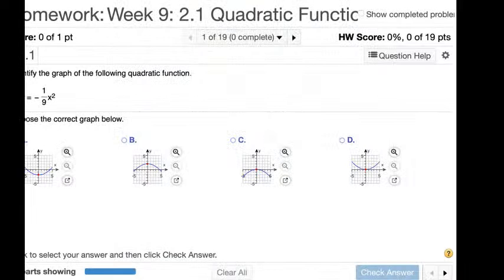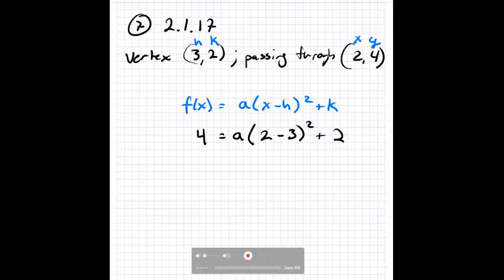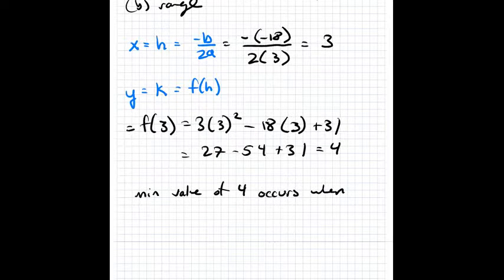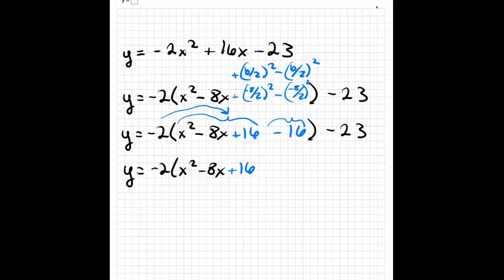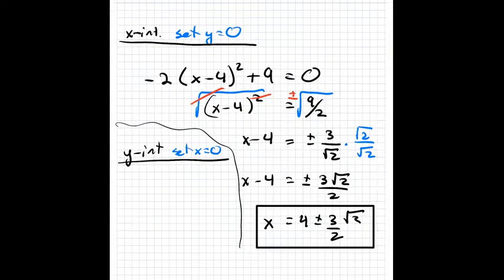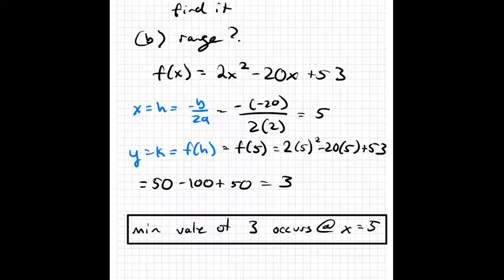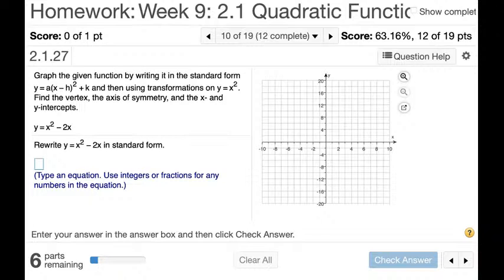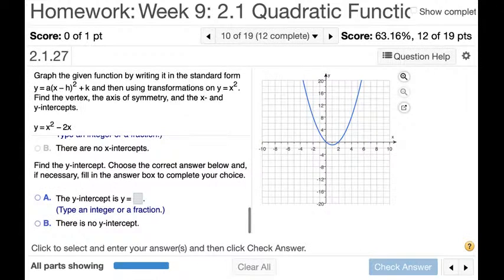Week 9: 2.1 Quadratic Functions - Factoring Study Sessions MF 5pm TR 5:15pm Fall 2020